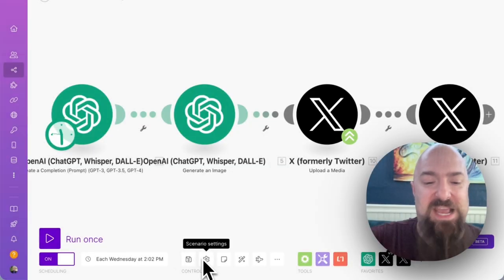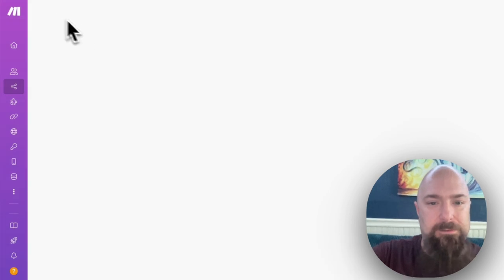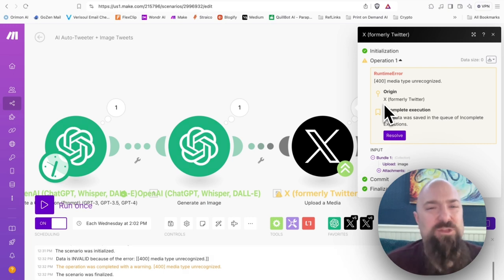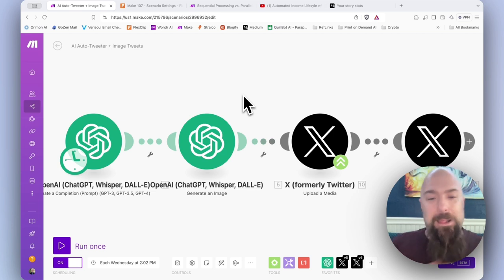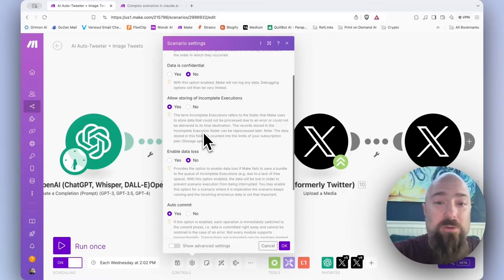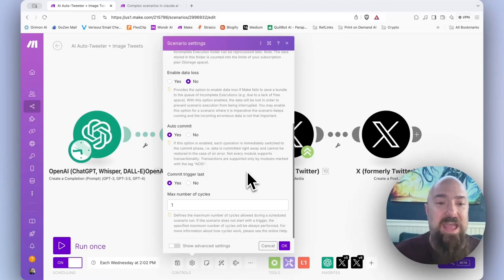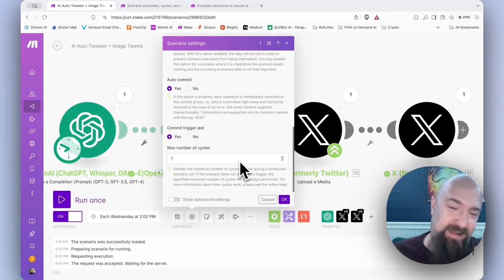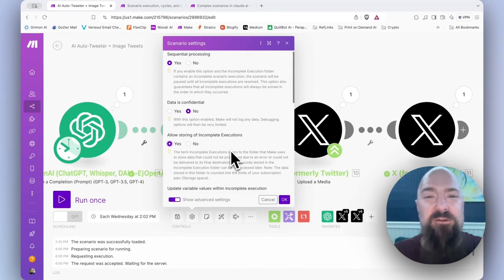Make 107 - Scenario Settings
Welcome to the Make 101 Series!    In this series I guide you through the basic of using the Make.com platform, from the ground up!

In this 7th video, we take a peek into the Scenario Settings.

CHAPTERS:
00:00 - Allow storing of incomplete executions
02:58 - Sequential processing
04:48 - Data confidentiality
05:20 - Enable data loss
06:37 - Auto commit and commit trigger
07:15 - Maximum number of cycles
07:58 - Max Consecutive errors

💬 Comment with your questions or topics you’d love us to cover in future videos.